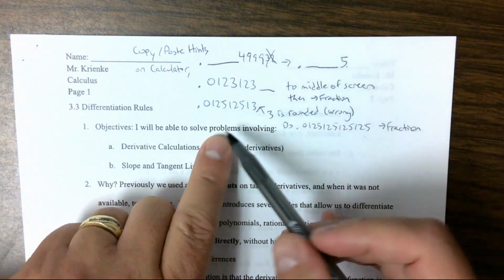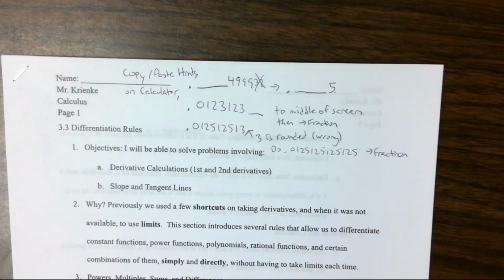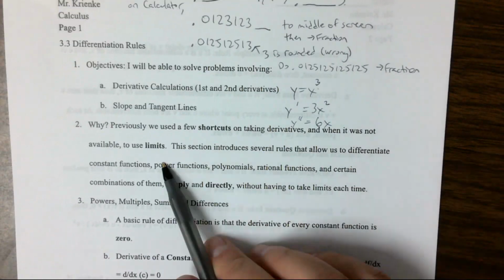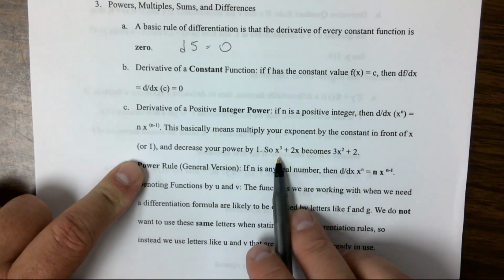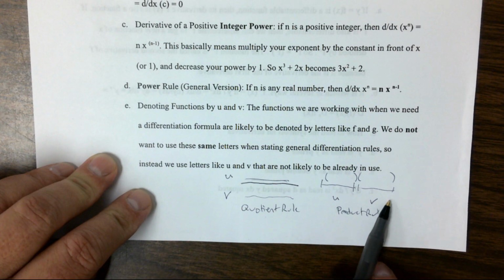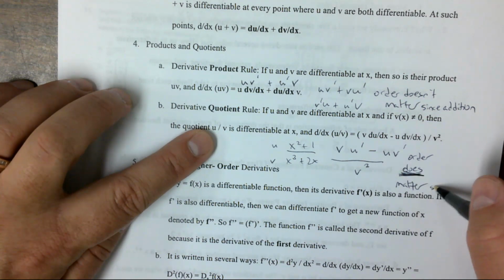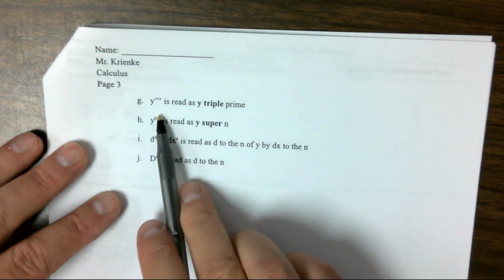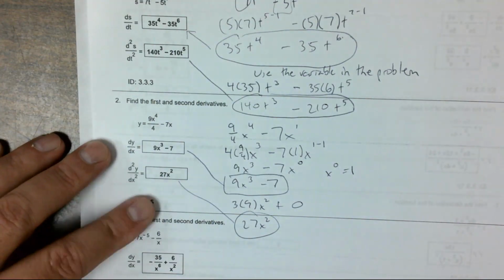C 3 3 Worksheet 1